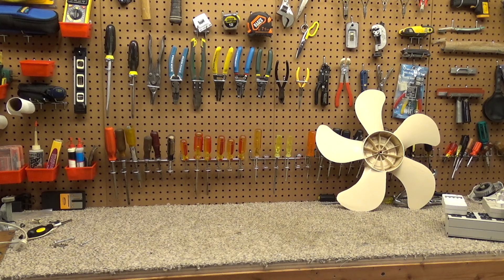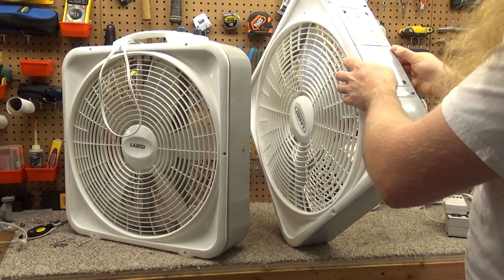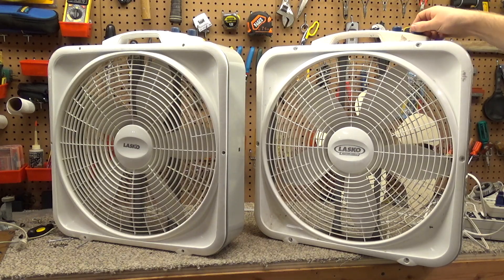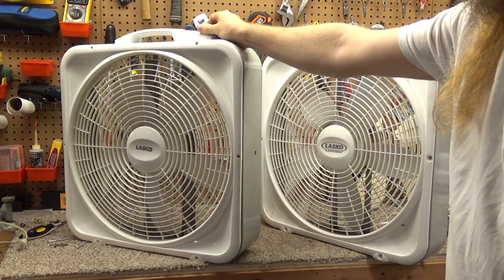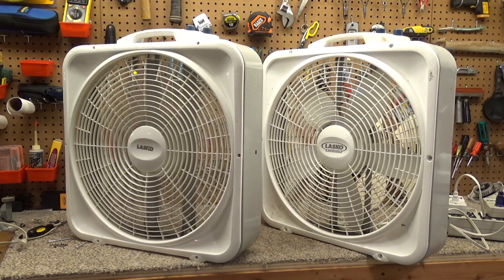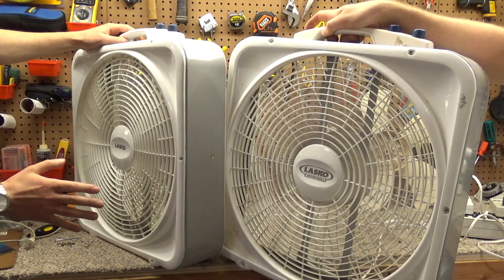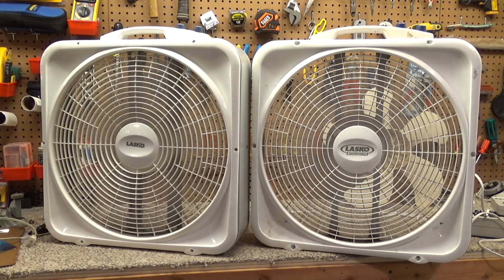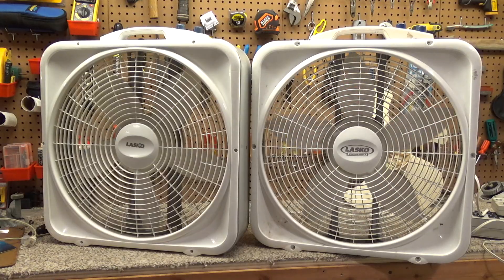Lasko Ultra Box Fans from 2000-01 and 2007-08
2 Lasko Ultra / Ultra WeatherShield box fans, one from 2000-01 and the other from 2007-08. An interesting pair as this is more or less the same model nearly a decade apart. They're nearly identical cosmetically.

The older unit still has the Marco shaded pole motor and is a very late example, quite possibly one of the last ones made. The newer one has the smaller PSC motor with fused plug, rated at 1.1 amps. This model was in production in some flavor up until the late 2010s when it was discontinued as the WeatherShield Select model.

I wonder if the newer unit is a factory defect. Lasko uses 2 different blade sets to pair with the 0.8 and 1.1 amp motors respectively. This unit has the blade for the 0.8 amp motor, which results in extremely high speed operation and absurd amounts of noise. It would be interesting to perform a blade swap with the 1.1 amp motor blade and see if there's any difference in the performance. This is not intrinsically a defect; the Air King branded box fan comes in this configuration as well, but this is the first time I've seen this configuration outside of the Air King.